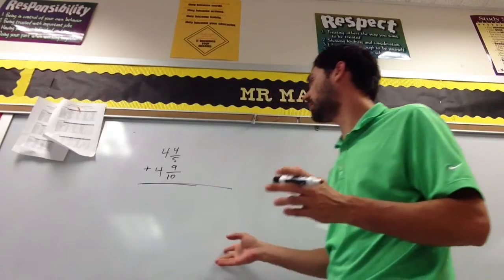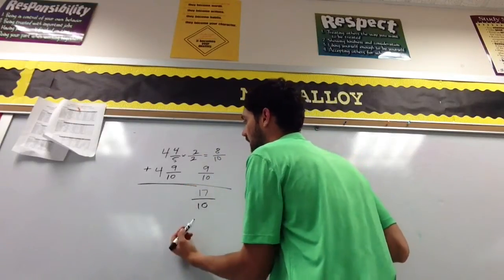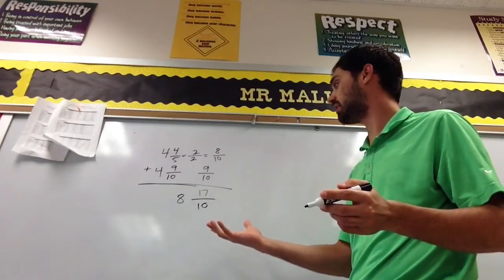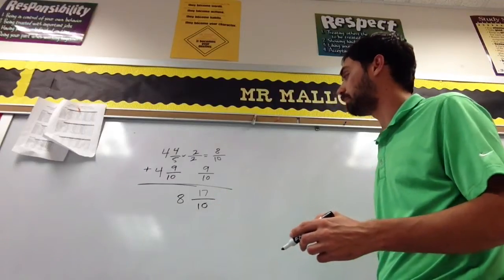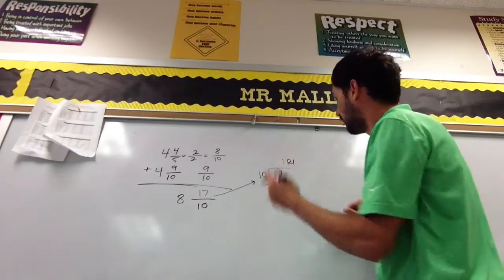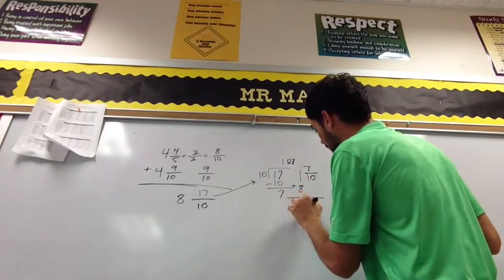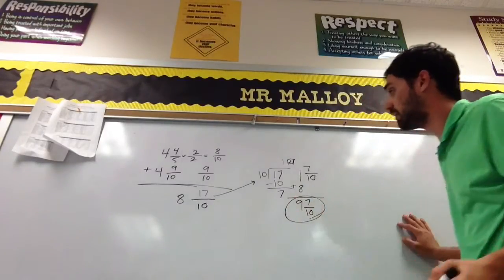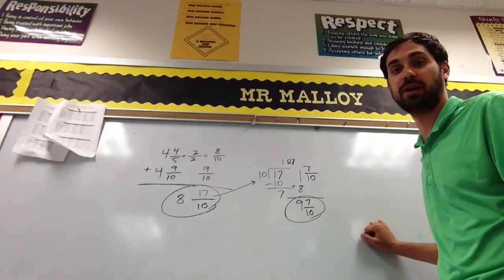Adding Mixed Numbers